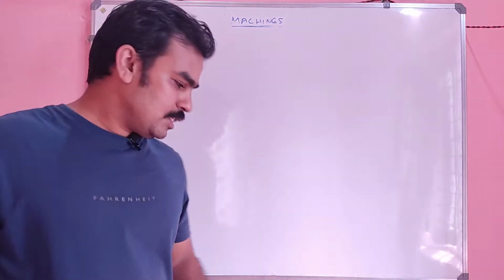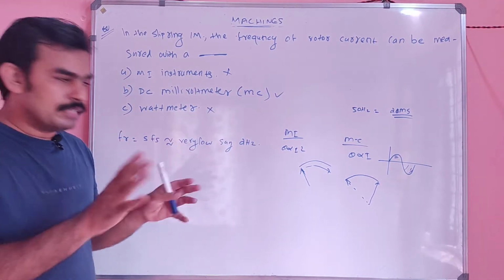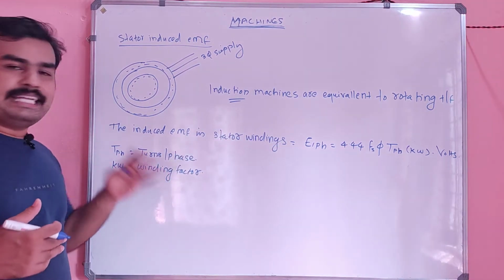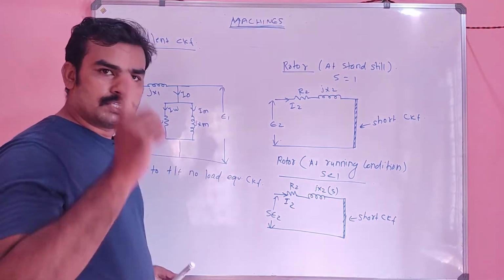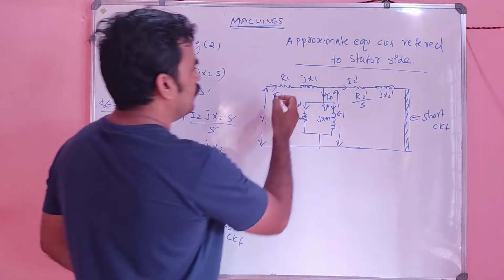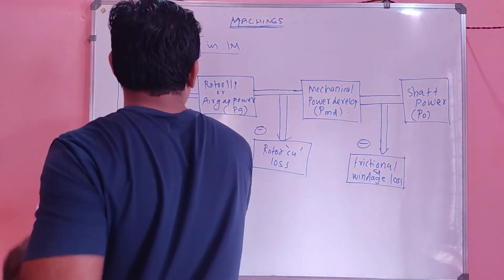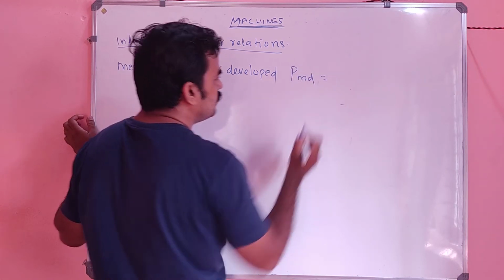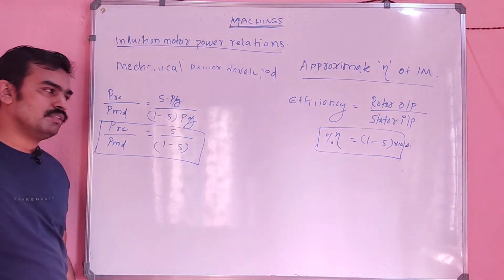LECT. 10 INDUCTION MOTOR EFFICIENCY